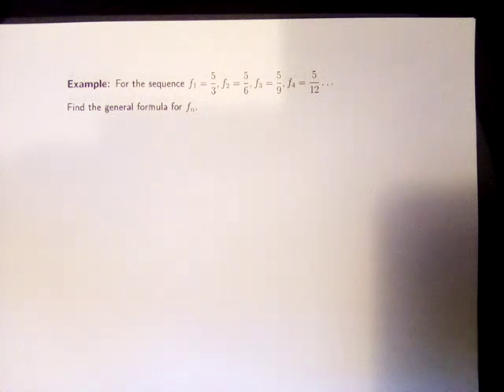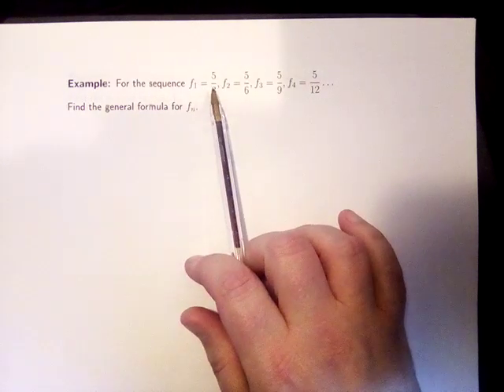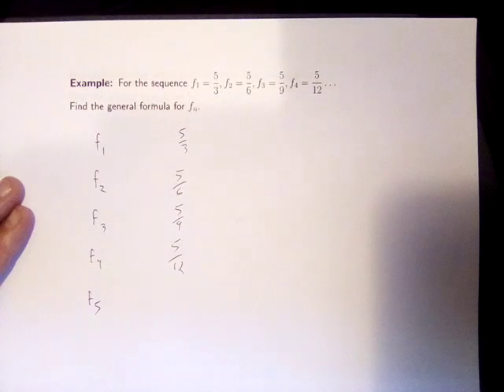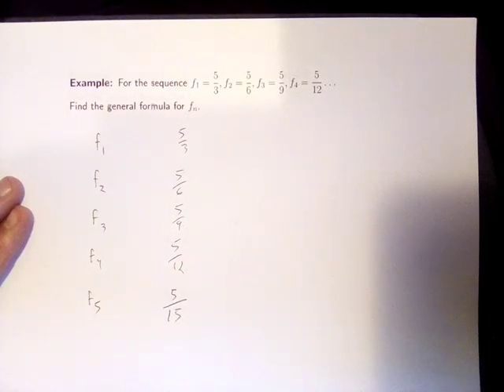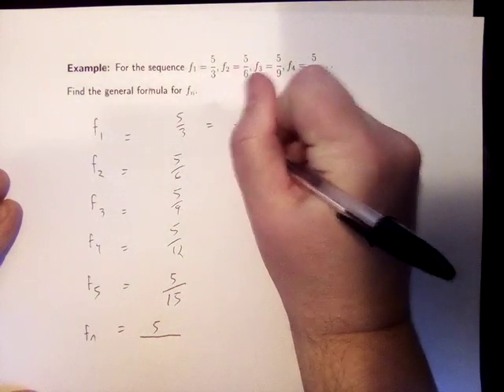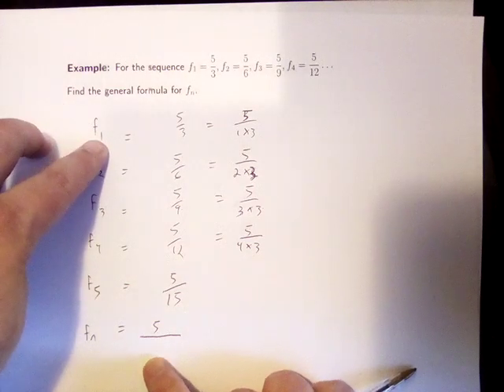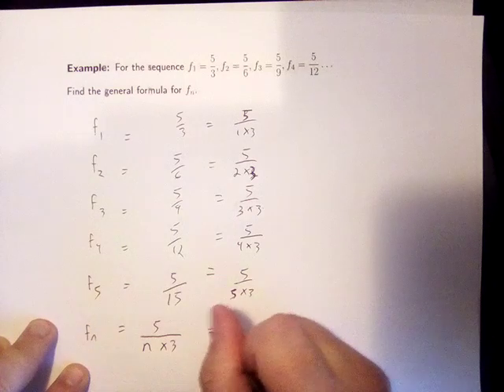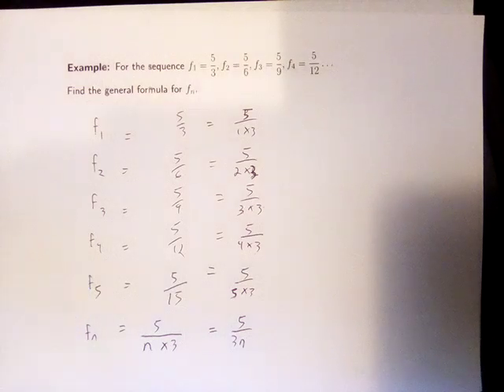Sequence Example 3: finding the general formula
Finding the general formula for the sequence: 5/3, 5/6, 5/9, 5/12, ...